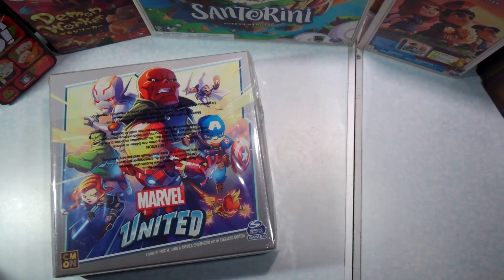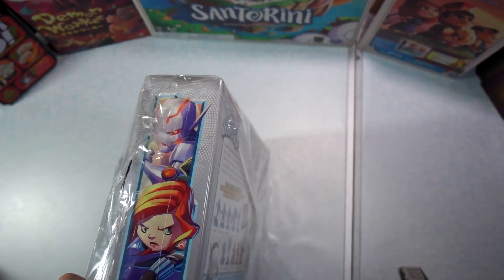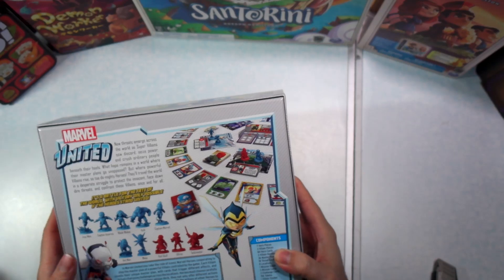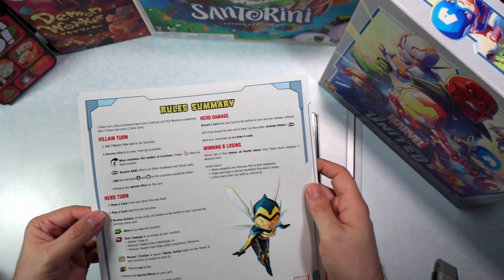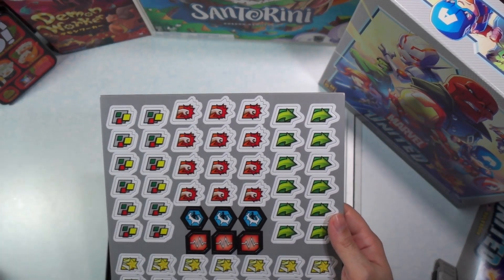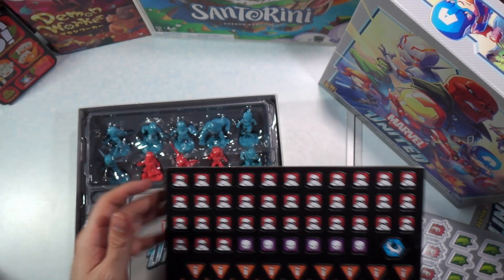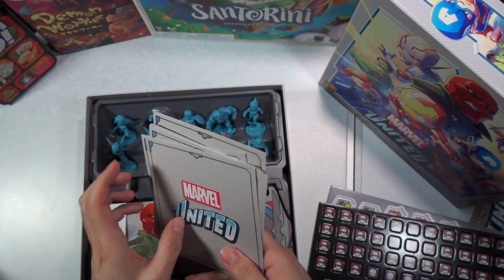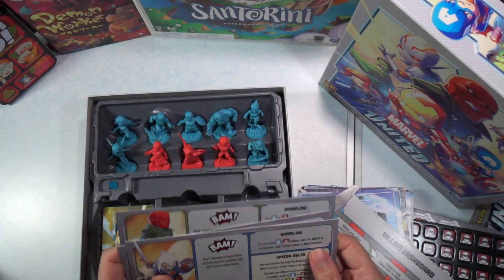What's In The Box? Marvel United Core Box Unboxing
Map and Key Gaming Unboxing!!! CMON Games Marvel United Core Box
Ages 14+ | 1-4 Players | 40 Minutes

Contains: 7 Hero Miniatures, 3 Villain Miniatures, 84 Hero Cards, 3 Villain Dashboards, 36 Master Plan Cards, 18 Threat Cards, 8 Locations, 1 Mission Guide, 3 Mission Cards, 3 Challenge Cards, 156 Tokens, 1 Villain Tracker, 1 Rule Book.

0:00 Intro
0:19 Box And Game Overview
0:54 Package Unboxing
2:16 Rulebook
3:08 Tokens
4:16 Locations
5:00 Villain Tracker and Dashboards
6:04  Hero Cards
7:23 Threat, Master Plan, Challenge, and Mission Cards
9:02 Wasp
9:26 Black Widow
9:44 Iron Man
10:00 Captain America
10:18 Hulk
10:31 Captain Marvel
10:44 Ant-Man
10:59 Ultron
11:09 Taskmaster
11:19 Red Skull
12:00 Tesseract
12:20 Outro

Marvel United is a tabletop board game and card game using miniatures of heroes and villains on a map.